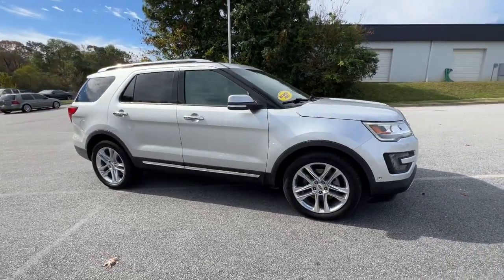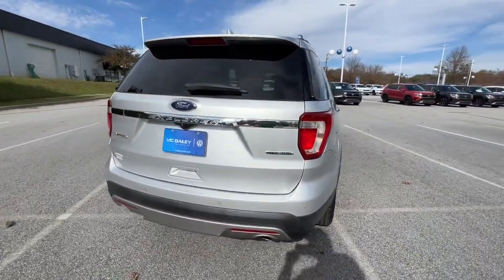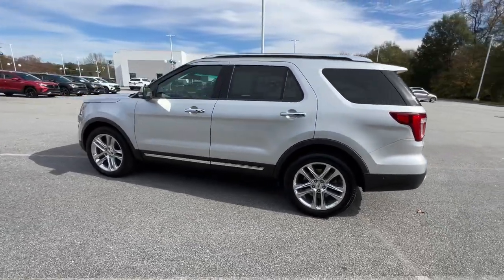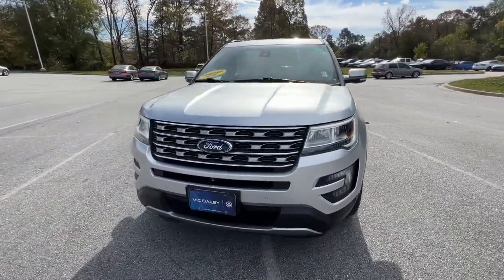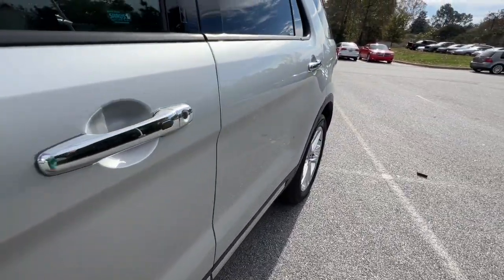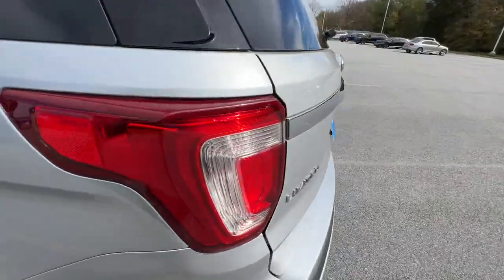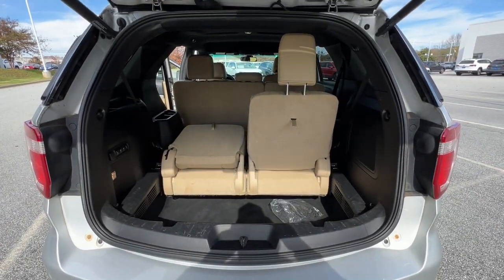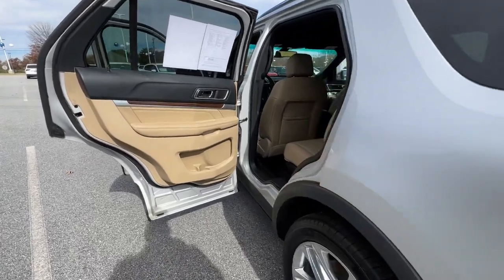2016 Ford Explorer Spartanburg, Greenville, Greer, Simpsonville, Boiling Springs P5958B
Ingot Silver Metallic Used 2016 Ford Explorer Limited available in 2671 Reidville Road, Spartanburg, South Carolina at Vic Bailey Volkswagen. Servicing the Spartanburg, Greenville, Greer, Simpsonville Boiling Springs, SC area.

2016 Ford Explorer Limited - Stock#: P5958B

LOCAL TRADE!!! JUST SERVICED!!! LEATHER SEATS!!! BLUETOOTH!!! BACK UP CAMERA!!! POWER DRIVER SEATS!!!